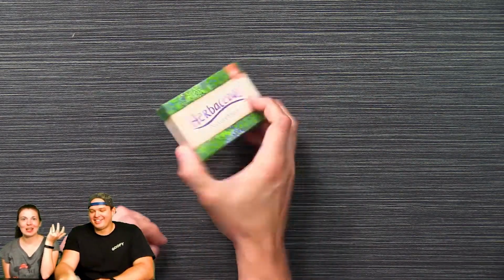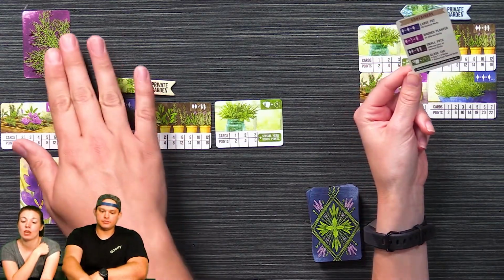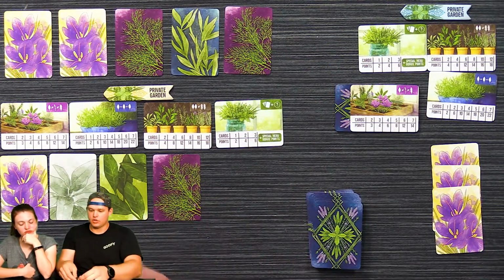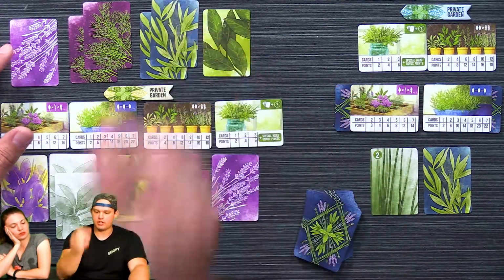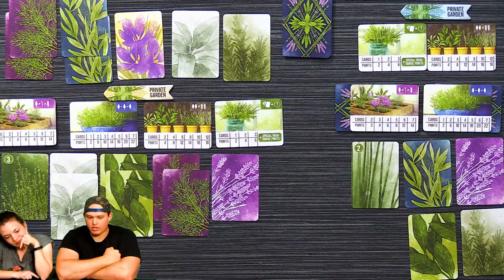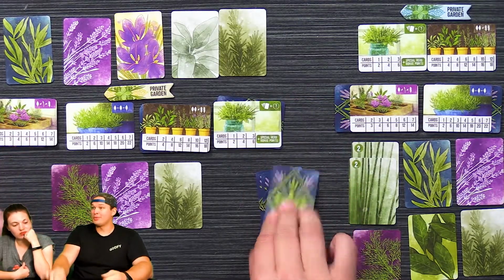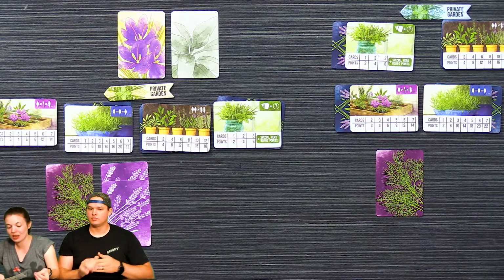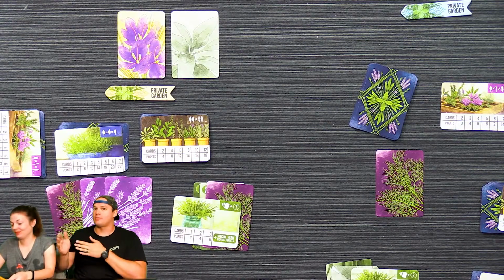Table for Two - Herbaceous Pocket Playthru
In Herbaceous, herb collectors compete to grow and store the most valuable medley of herbs. This edition is so small it can fit inside your pocket!